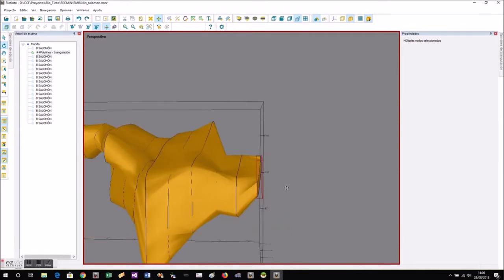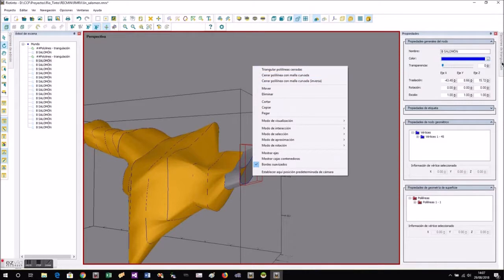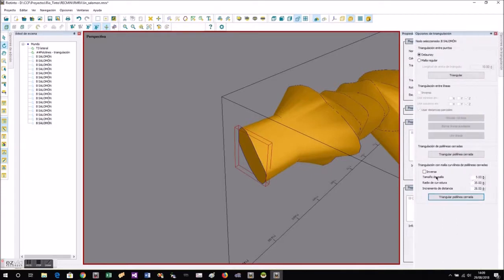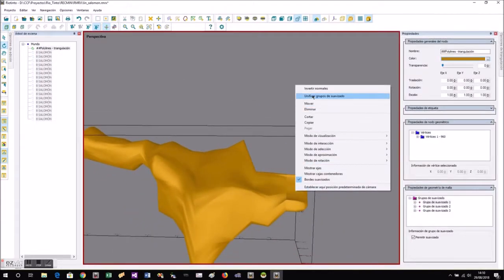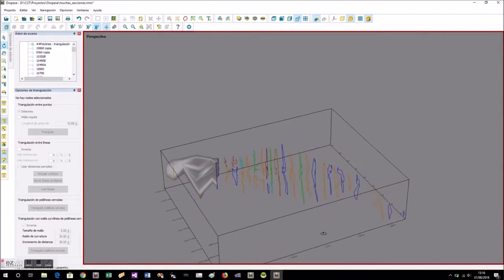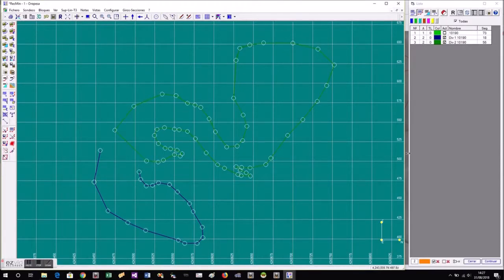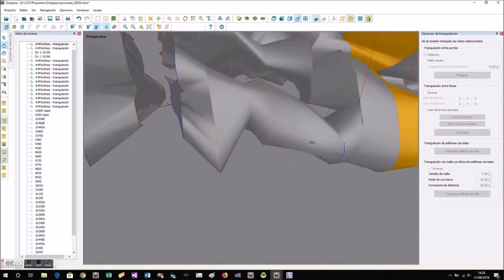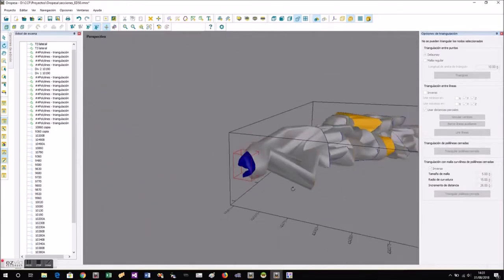15in. RecMin - How to make 3D Models with RecMin PRO